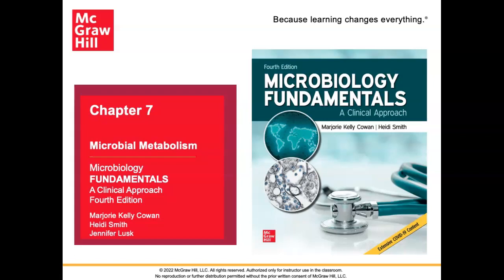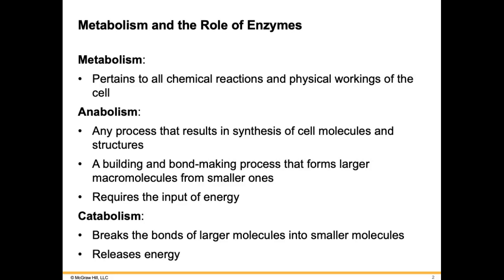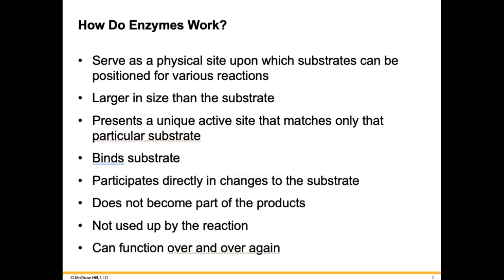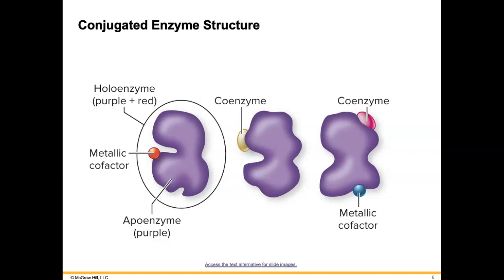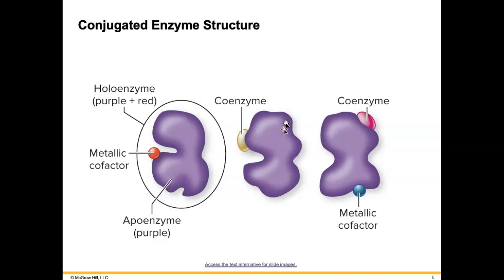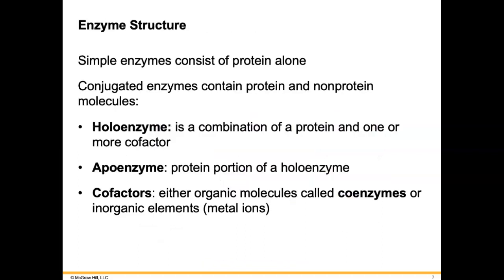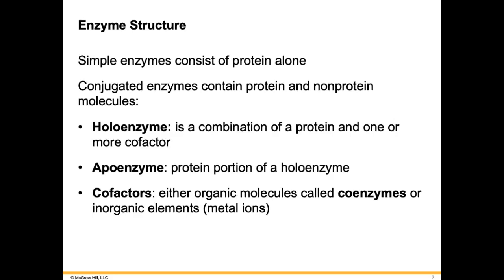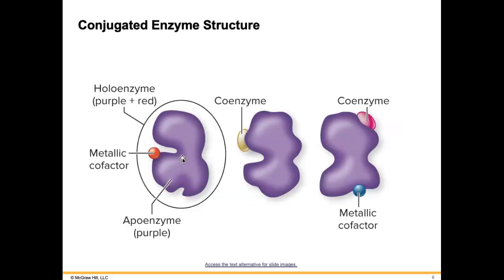BIO125 Chapter 7 part 1